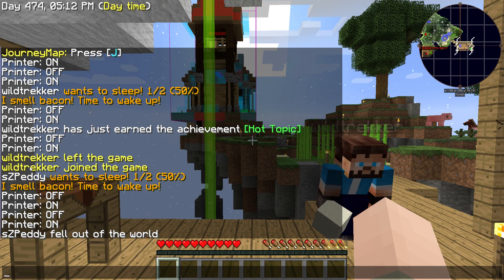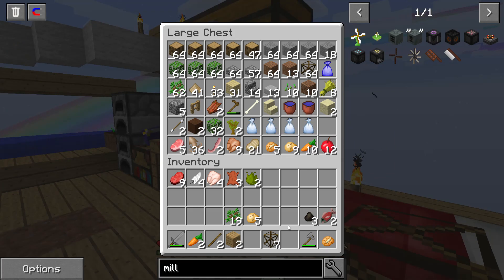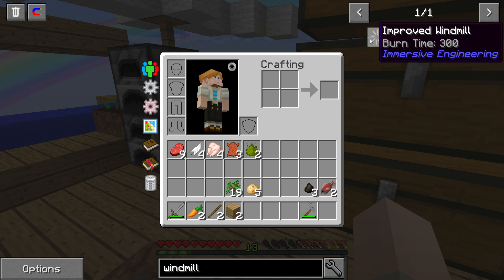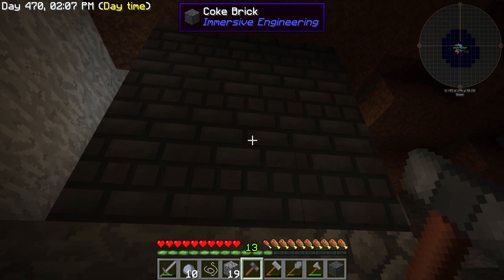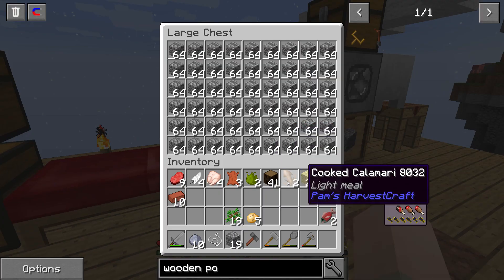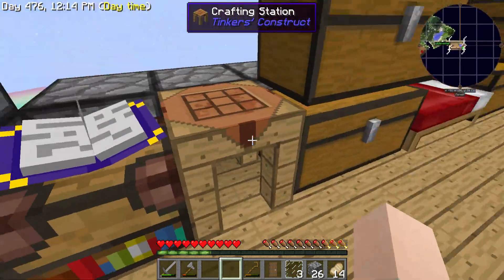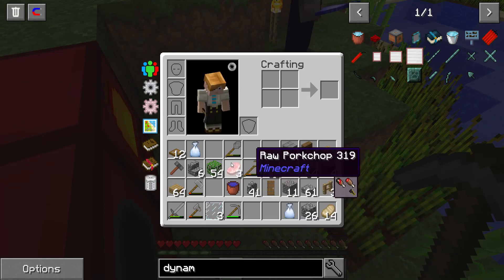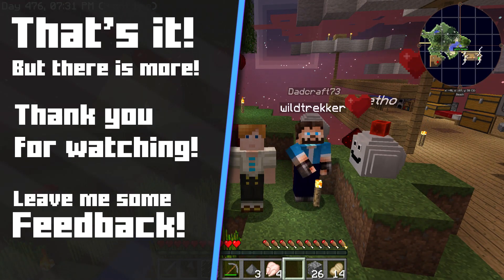Windmill Power [Sky Factory] 005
We are creating power from the Immersive Engineering Windmill, and are trying to make that even look good.

Do you have questions or need help?

I am currently Playing in:
Minecraft 1.11, Minecraft 1.12